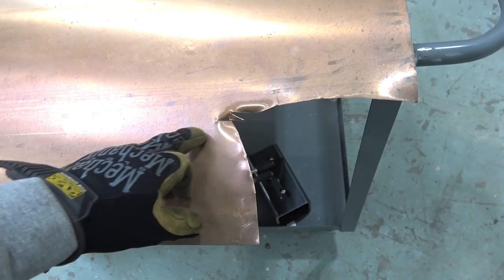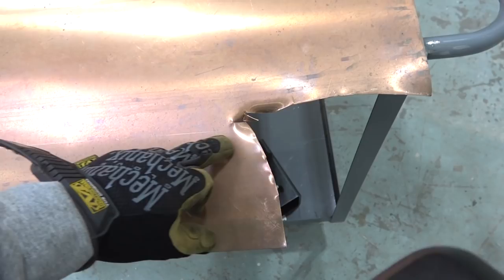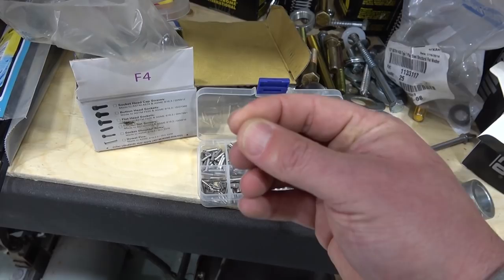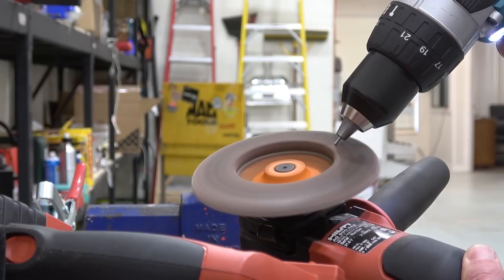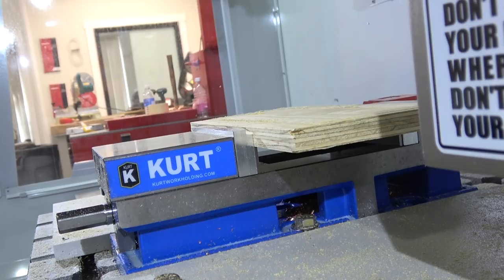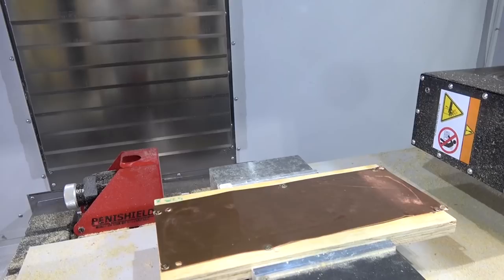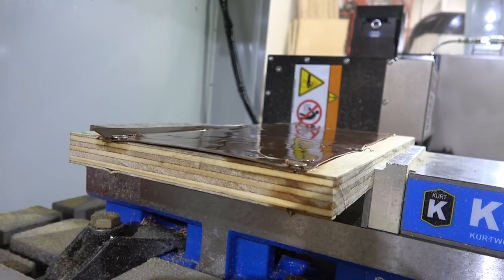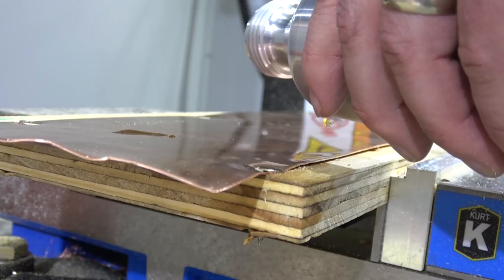Making Copper Signs | Sheet Metal Experiment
Single Point Incremental Forming is an uncommon CNC technique for sheet metal. It is well suited for making prototypes of curved surfaces. I test out the idea and gauge the minimum requirements.